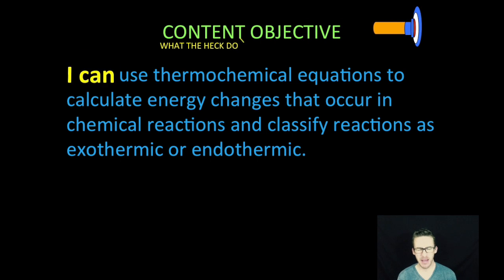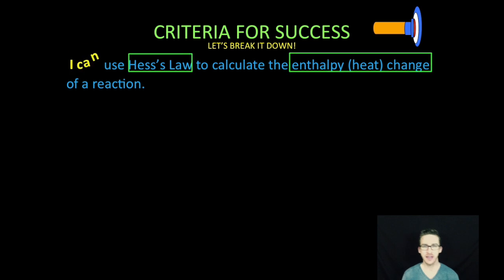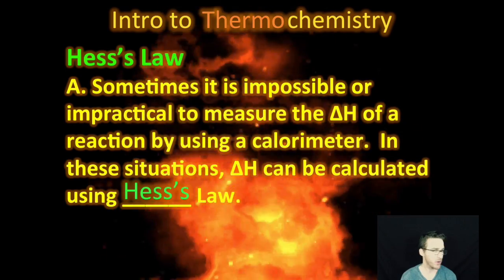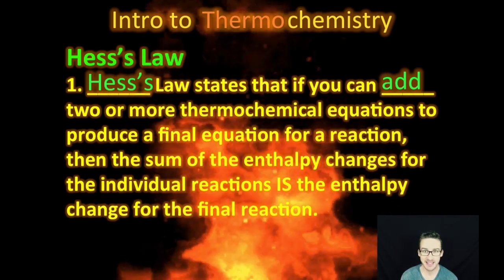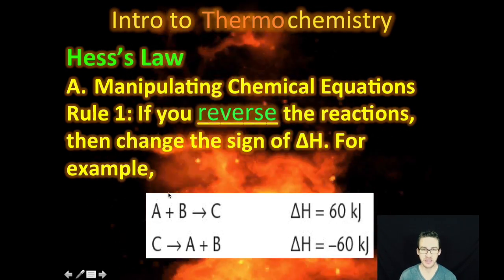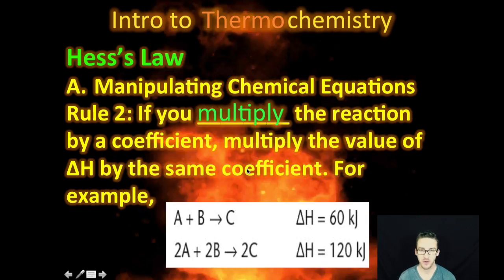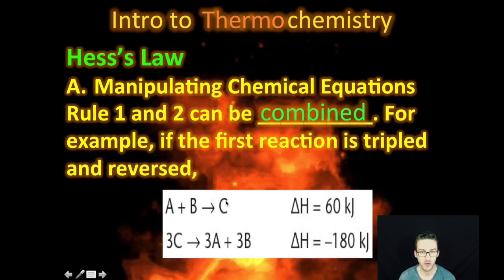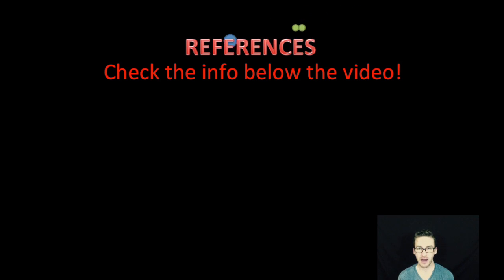Hess's Law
This video is about Pre-AP CHEM Unit 12 Pages 15-16 (Hess's Law) NOTES